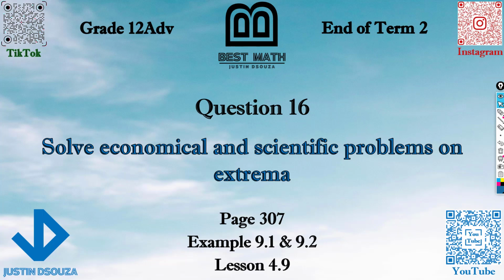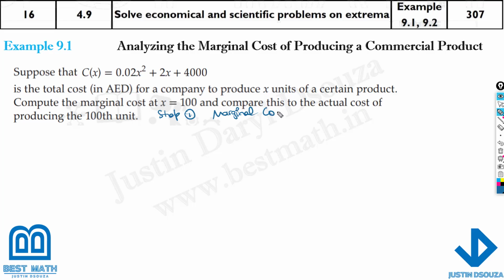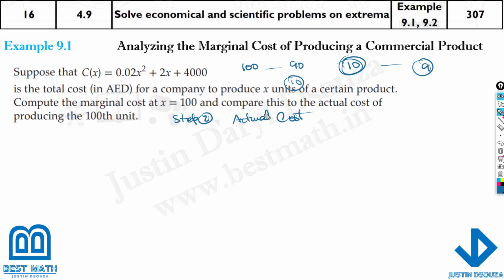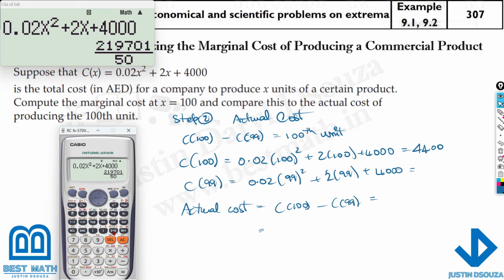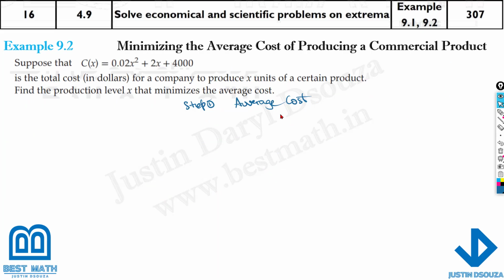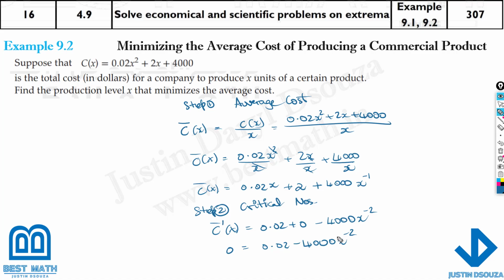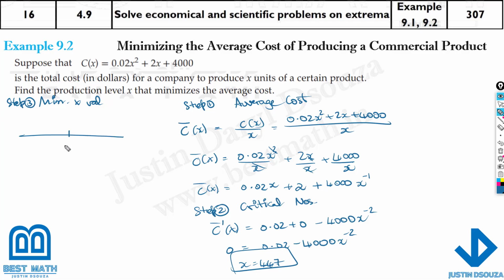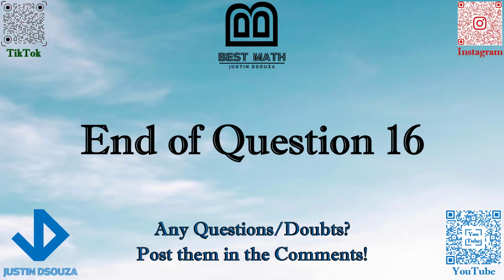Solve economical and scientific problems on extrema | Q16 P2 | 12A | EoT2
G12A Question 16 Solve economical and scientific problems on extrema